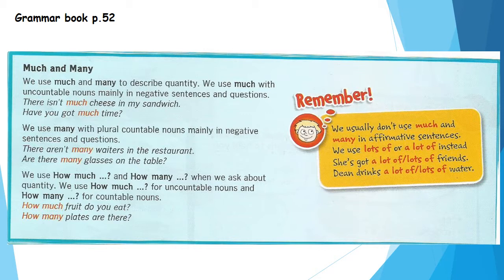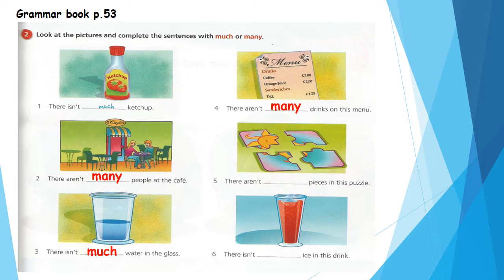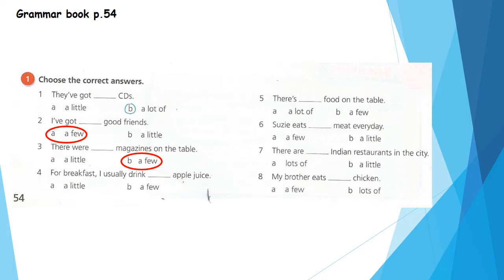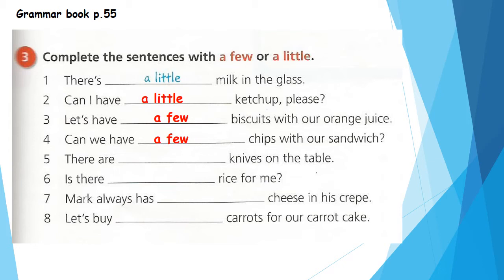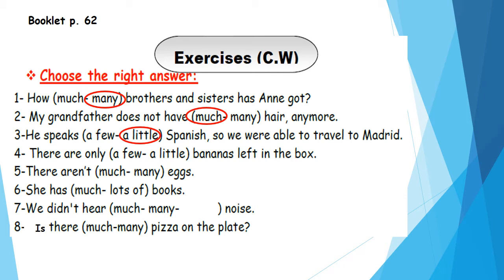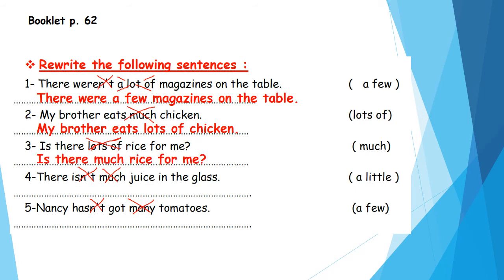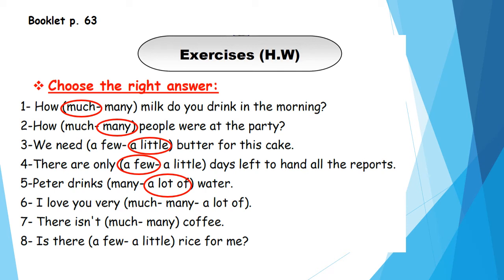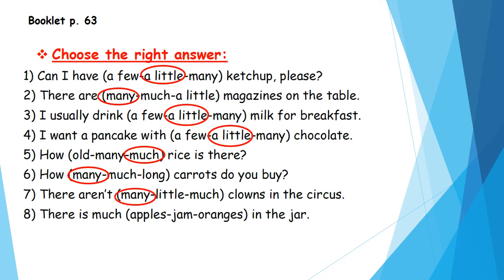English Grammar U6 L1 and 2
Second term. week 4
Grammar U6 L1 and 2